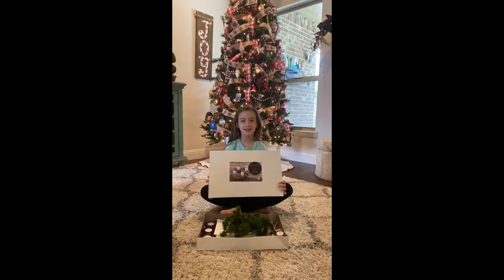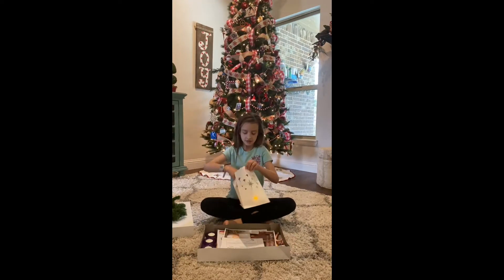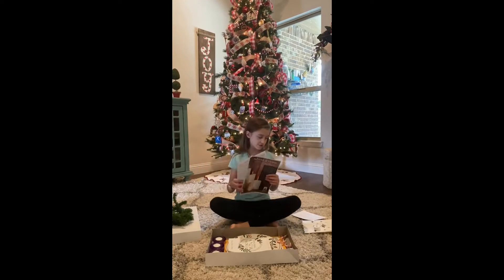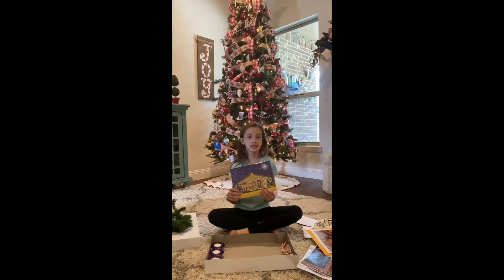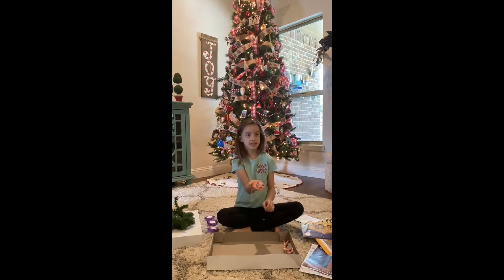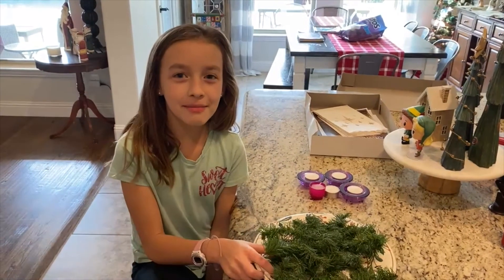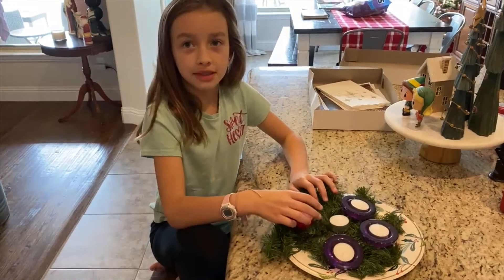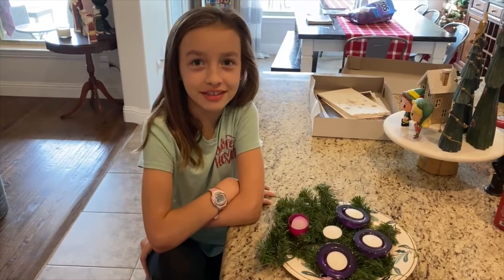Advent at Home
Stop by the church from 9-12 on Saturday November 28th to pick up your Advent at Home box! Included you will find: Advent Wreath, Daily Advent Devotional by Rev. Terri Hord Owens, Family Advent Activities for kids, a luminary to bring back to the church on Christmas Eve, ways to love our neighbors this Advent, an Advent calendar & some Christmas sweets!  You can also pick up your Reverse Advent Box. Each day of Advent place non-perishable food or toiletries in the box and bring it back on Christmas Eve as your gift to Jesus! We will share the gifts with our neighbors at WestAid Pantry with a Purpose!